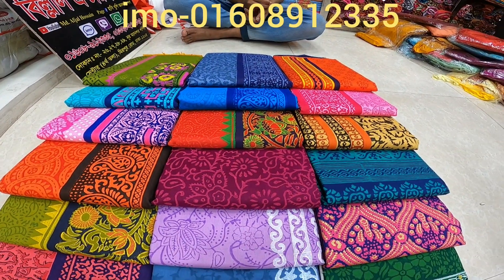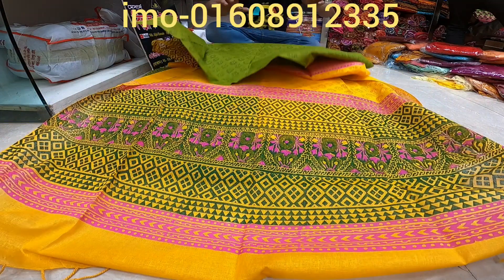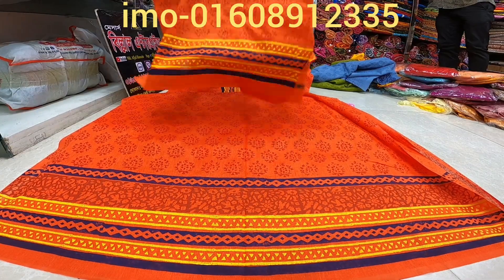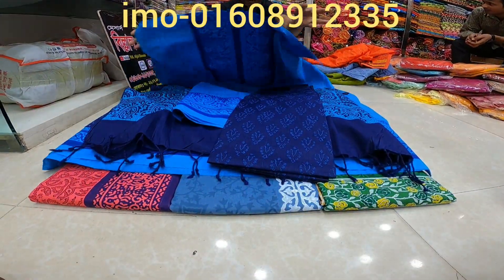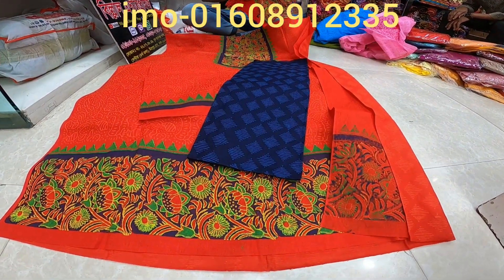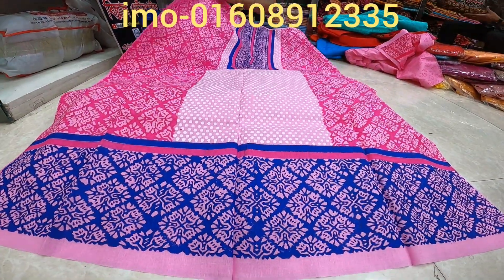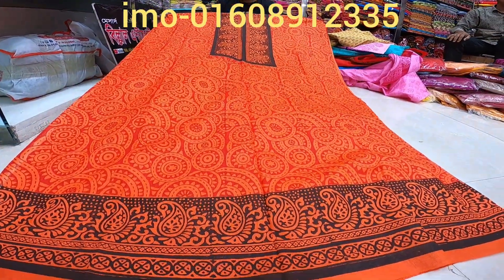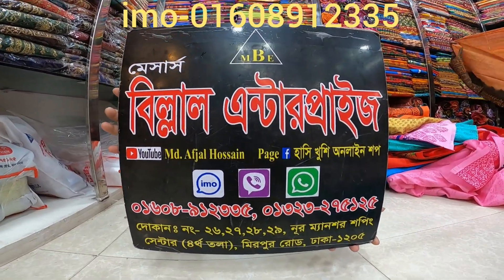♥♥ব্লোকের থ্রি পিছ কিনুন পাইকারী দামে,block ar three pice wholesale price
✅ অর্ডার করতে ইনবক্স করুন 📩
বিস্তারিত জানতে কল করুন আমাদের নাম্বারে
💕Dhamaka  🎈🎈 New Arrival💕

💢 হোলসেল শপ থেকে কিনুন এখানে দেশি-বিদেশি আনস্টিজ থ্রি পিস, ওয়ান পিস, শাড়ি ও লেহেঙ্গার  বিপুল সমাহার

💢পাইকারি এবং খুচরা বিক্রয় করা হয়।
💢 call for order : 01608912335, 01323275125 (ইমো, ভাইবার ও হোয়াইট অ্যাপস সংযুক্ত)I
💢Showroom address : নূর ম্যানশন শপিং সেন্টার (৪র্থ তলা) দোকান ২৬,২৭,২৮,২৯ মিরপুর রোড, ঢাকা-1205 ♥